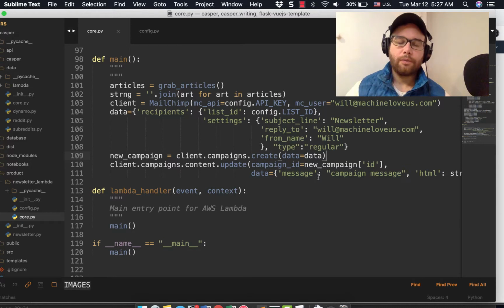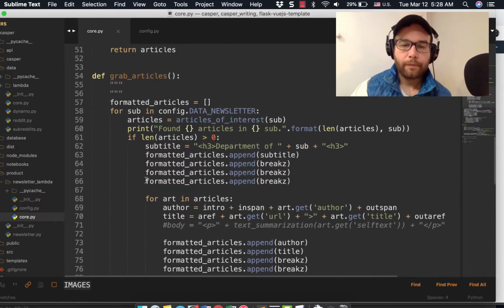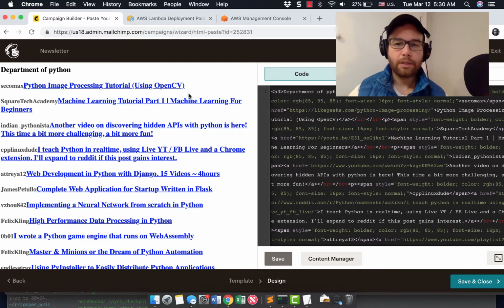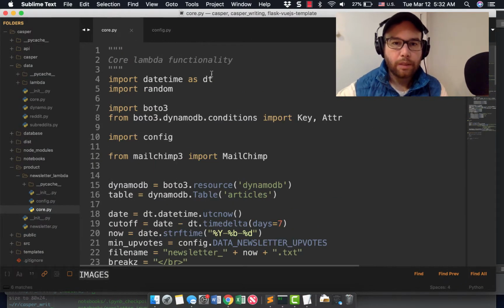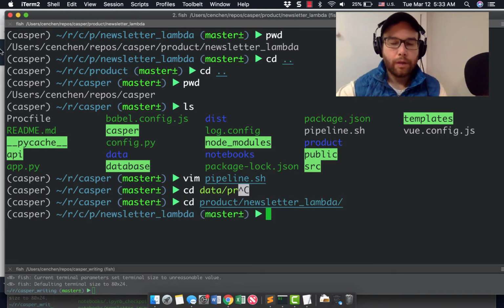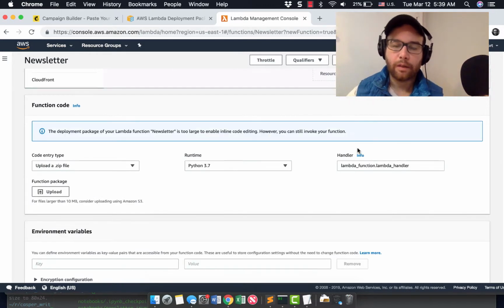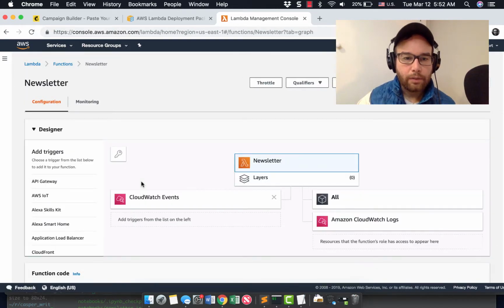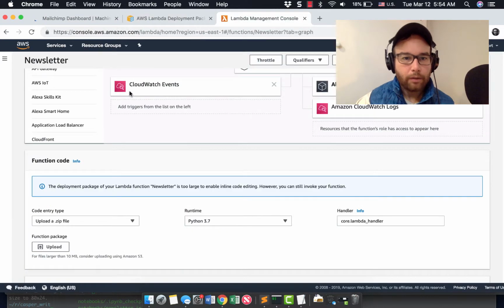Automating a Mailchimp campaign with AWS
In this video I put a script that creates a Mailchimp campaign on AWS lambda. For more information and articles about data science and engineering